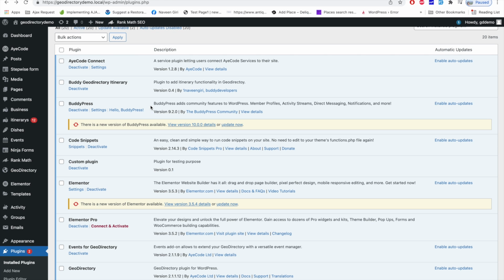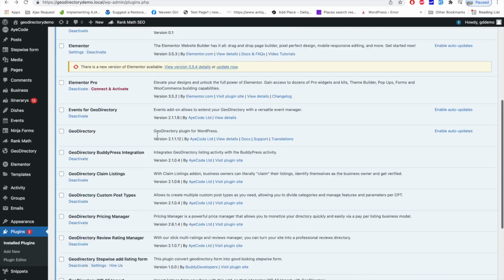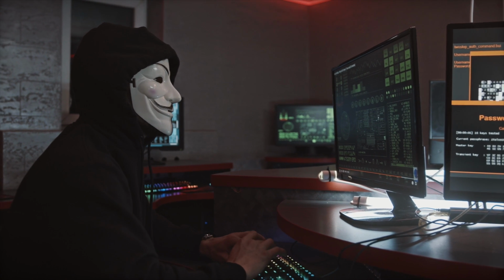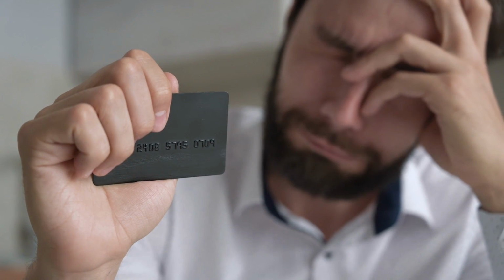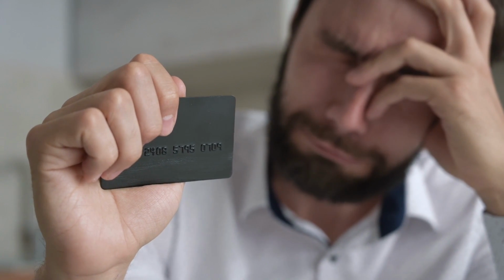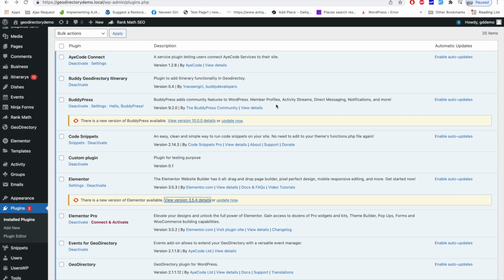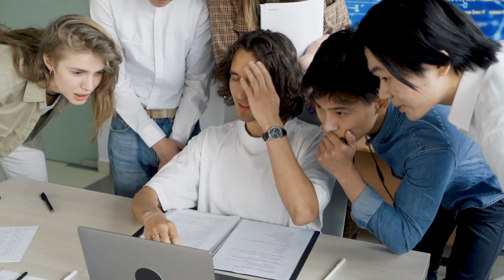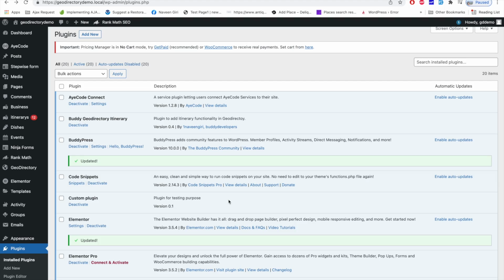Why You Should Always Use the Latest Version of WordPress and plugins/themes | WordPress Weekly Tips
WordPress Weekly Tips is a new video series that will help you.
if you own a business or website in WordPress.

Creator: BuddyDevelopers